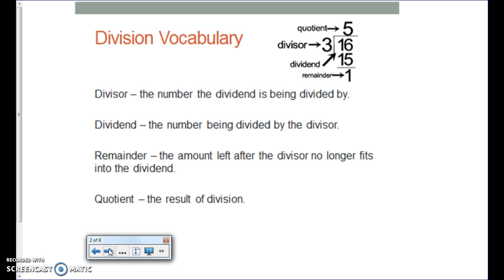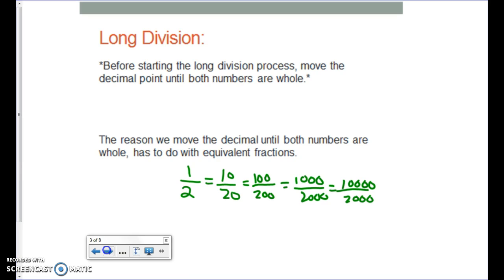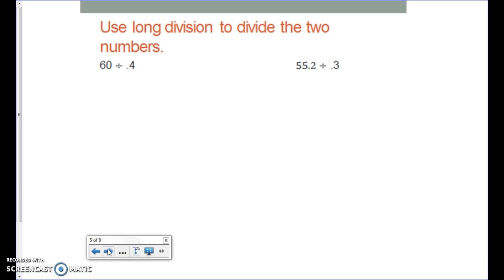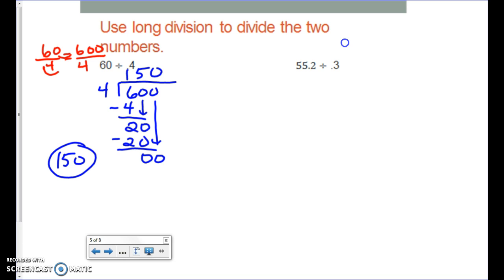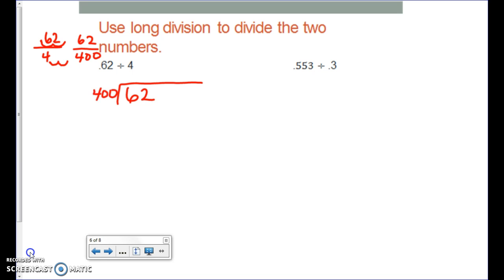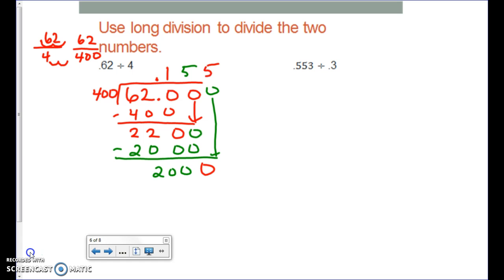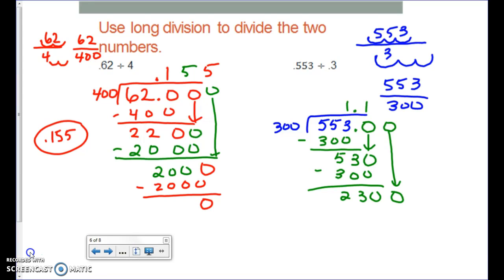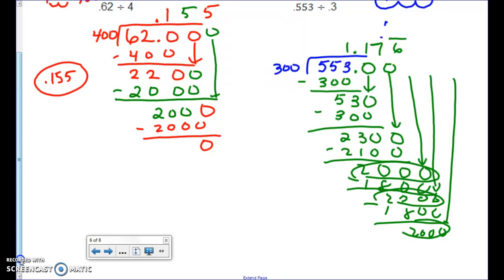Dividing Decimals Notes